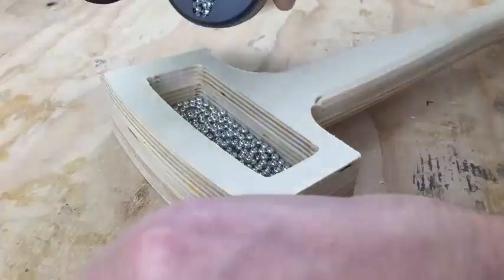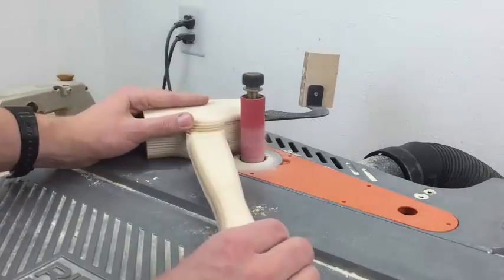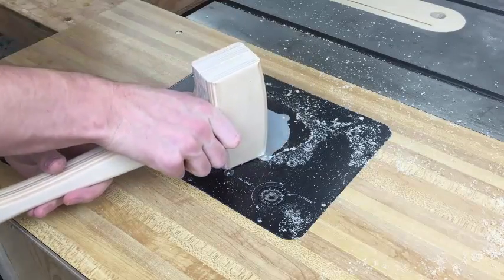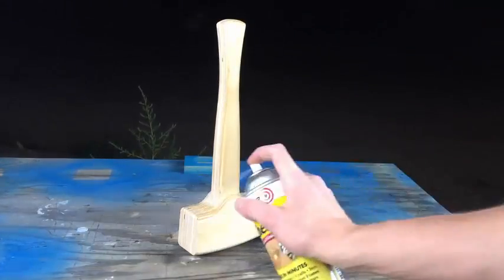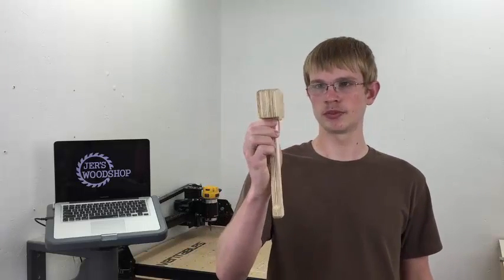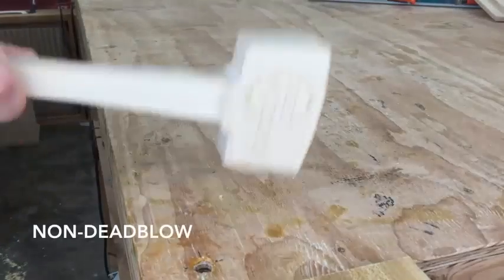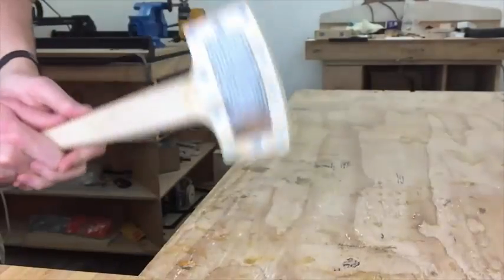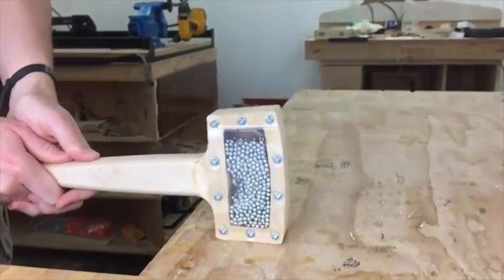Why the sword catcher has ball bearings? Dead weight, not more weight?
Hi Matt,  Fans & Critics of,
"A weird antique Indian sword/weapon"
I think the ball bearings are not to add weight but to alter the physical dynamics of the weight so that the weapon doesn't bounce off the sword that it catches,  as opposed to switching the weight from the handle towards the point of strike.
Please see Jeremy Schmidt's channel and his video on how to make a dead weight mallet by using ball bearings where he shows how this prevents bouncing:
Hopefully this helps,
Tom